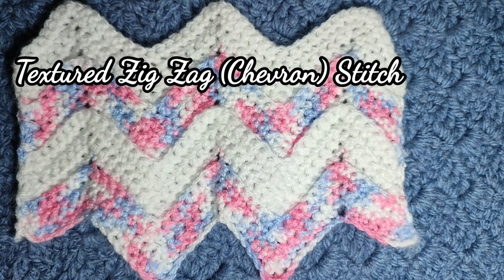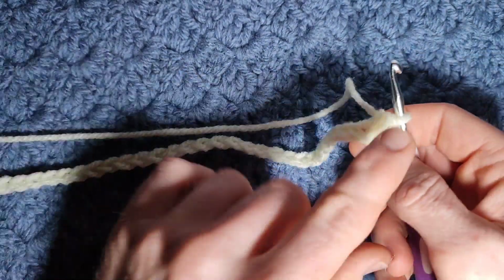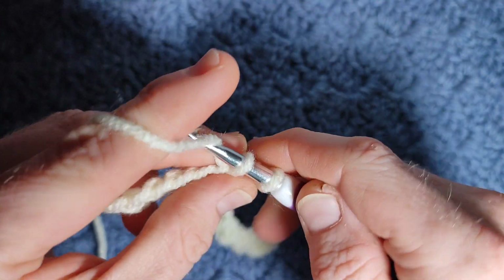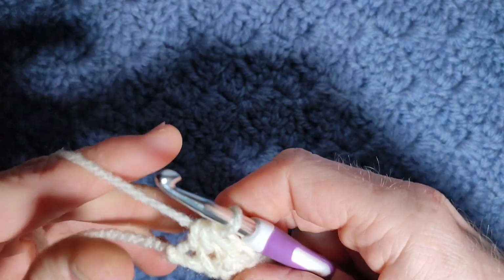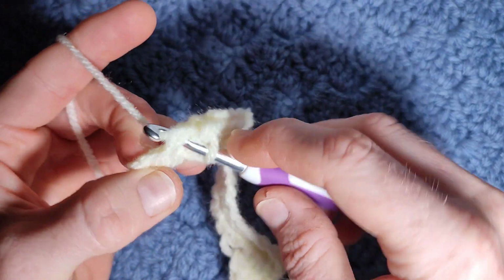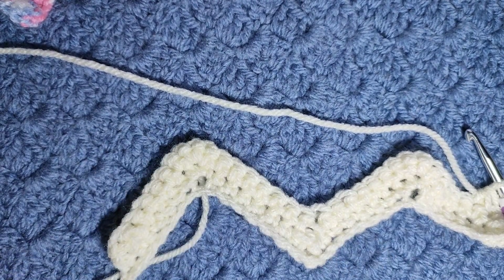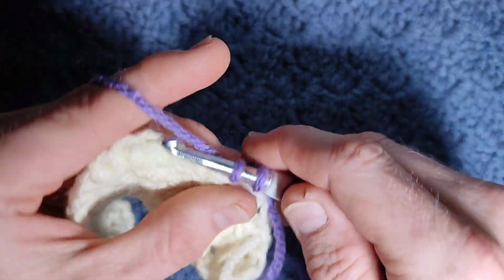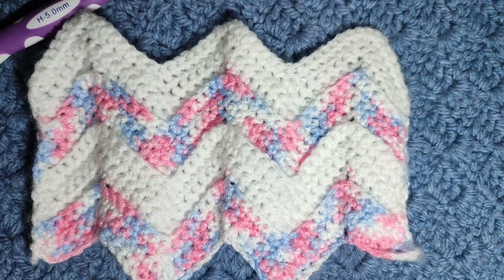Textured Zig Zag (Chevron) Stitch crochet tutorial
This is a super easy 1 row repeat I used Jarol new arrival shade 301 and Woolcraft New Fashion DK Wool shade white 7f76.

Foundation chain 17 minus 1.

Row 1: starting in the 2nd ch from the hook sc2tog, 1sc in the next 5 Sts then do your Inc (3 sc) in the next st. * sc once in the next 7 sts, skip the next 2 Stitches (this is your decrease) . sc once in the next 7 stitches , (3 sc) in the next st (inc) repeat from * until you are left with 7 stitches then sc once in the next 5 sts and then do your finishing decrease (pick up loop Sk1, pick up 2nd loop using chain then work your sc2tog).
Chain 1 loosely and turn
Rep pattern row 3 more times.

Change colour
The 1st row (ONLY) after changing colour is worked into the Blo. rep pattern 3 more times working into both loops (your V) change colour repeat.

To finish make sure you Weave in all your tails very carefully

.. If you have the ability you can now support the channel directly on buy me a coffee.Com. This one time payment of £2 will help fund the channel helping me purchase the wool and materials used in these free tutorials.